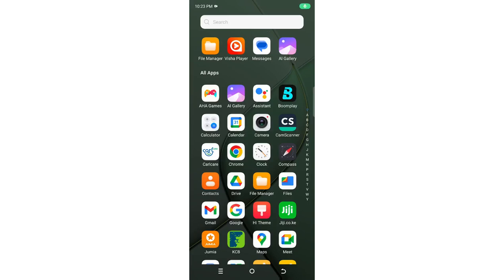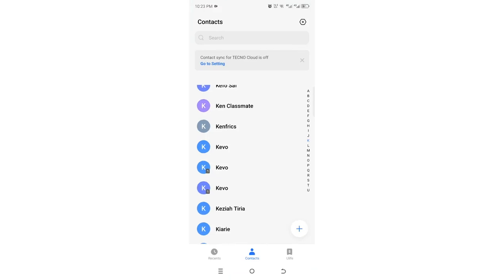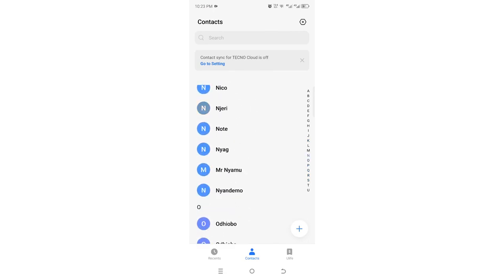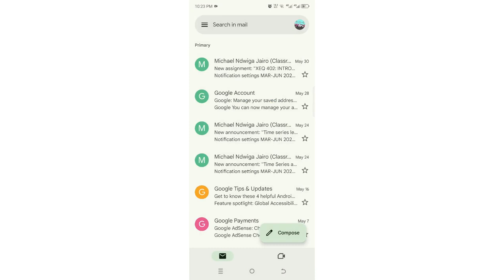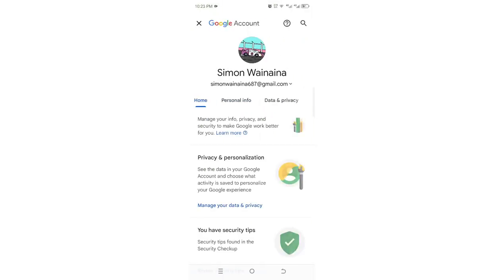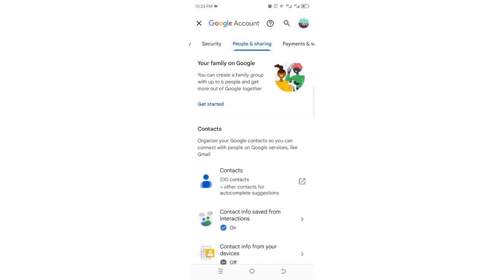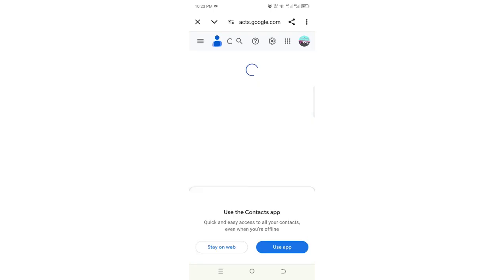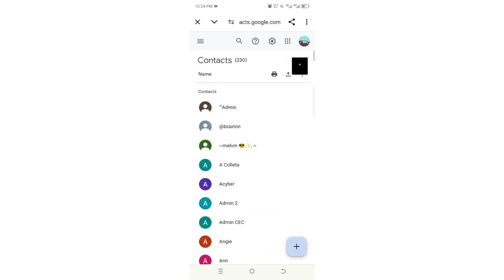How to delete duplicate contacts on Google contacts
In this video, I am talking about how to remove duplicates number from Google Contacts. there are a lot of duplicate numbers on my contact list.
1. Merge duplicated contacts
2. How to delete duplicated contacts on google account
3. Remove duplicated contacts on google account
4. Merge google contacts settings
5. Delete duplicated contact google account